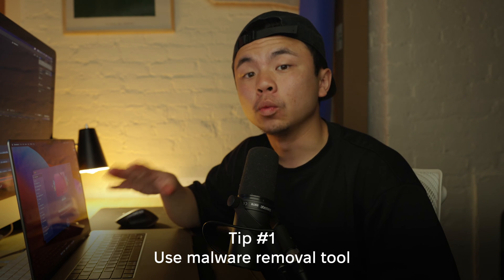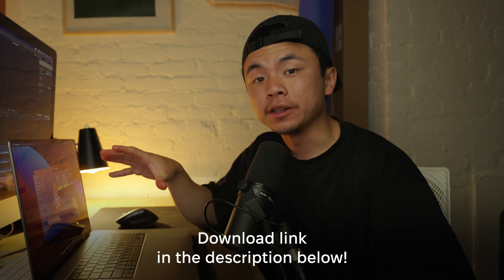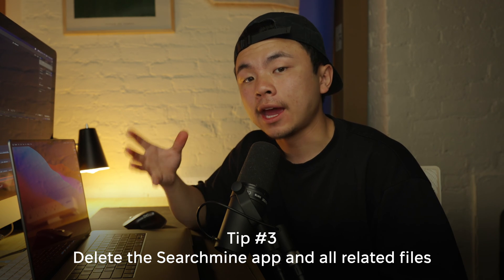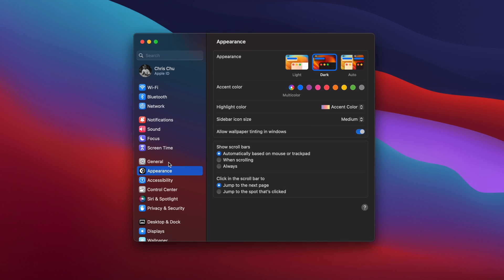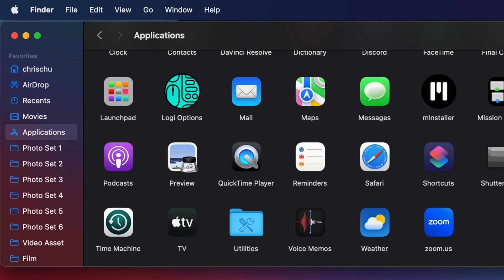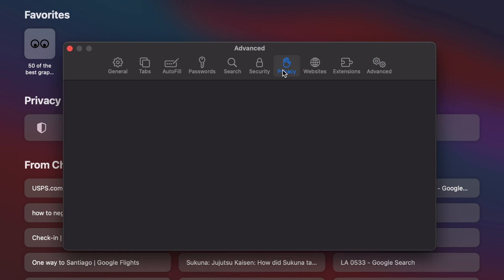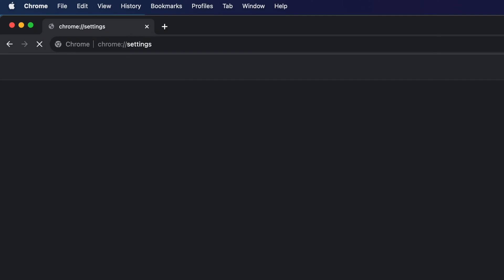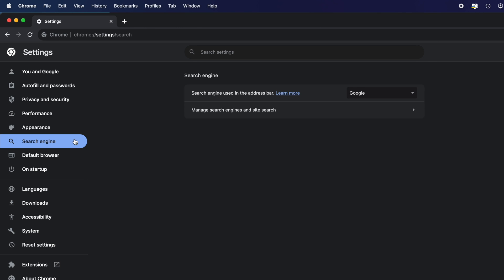How to Remove Searchmine from Mac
Follow the steps in this video to learn how to remove SearchMine from Mac.

Tip #1. Use a malware removal tool
Launch the app and go to Malware Removal.
Hit the Scan button.
If anything malicious is found, click Remove.

Tip #2. Remove malicious profiles
Go to System Settings - Privacy & Security - Profiles
If you have a SearchMine profile here, highlight and delete it.

Tip #3. Delete the SearchMine app and its related files
Go to Activity Monitor and stop processes with SearchMine in their names.
Go to System Settings - General - Login Items. Disable SearchMine-related items.
Open Finder - Go to Folder. Enter these commands one by one:
~/Library/LaunchAgents
/Library/LaunchAgents
/Library/LaunchDaemons
/Library/Application Support

Tip #4. Remove SearchMine from your browser
Safari
Enable the Develop menu in Safari Settings - Advanced
Develop - Empty Caches
Safari - Clear History
Check your homepage and extensions

Chrome
Go to chrome://settings/reset and reset settings
Check for unwanted policies in chrome://policy
If there are unwanted policies, use these commands in Terminal, hitting Enter after each one:
defaults write com.google.Chrome HomepagelsNewTabPage -bool false
defaults delete com.google.Chrome DefaultSearchProviderSearchURL
defaults delete com.google.Chrome DefaultSearchProviderNewTabURL
defaults delete com.google.Chrome DefaultSearchProviderName

Then restart Chrome and change your search engine

Firefox
Go to about:support and click Refresh Firefox

Contents:
00:00 - Intro
00:10 - What is Searchmine
00:27 - How can Searchmine get into Mac
00:55 - How to remove Searchmine with one click
01:21 - How to remove Searchmine manually
01:25 - Remove malicious profiles
01:38 - Delete Searchmine app and related files
02:22 - How to remove Searchmine from Safari
03:02 - How to remove Searchmine from Chrome
03:35 - Outro